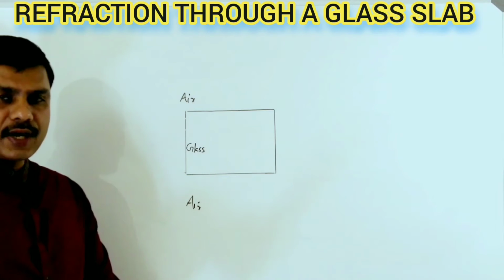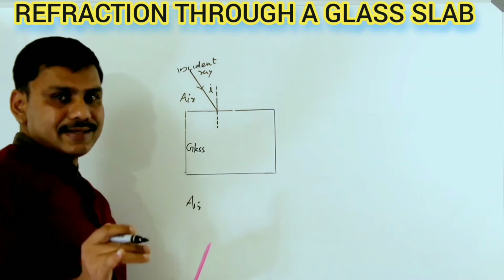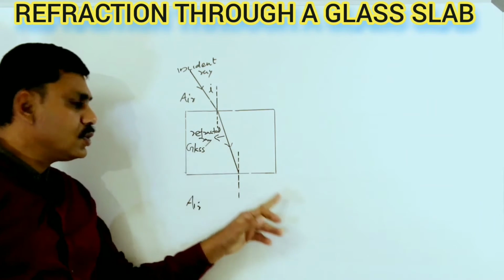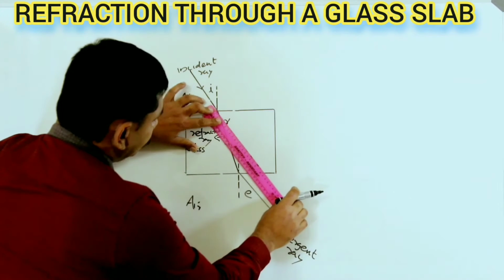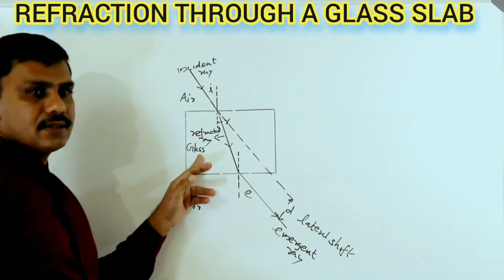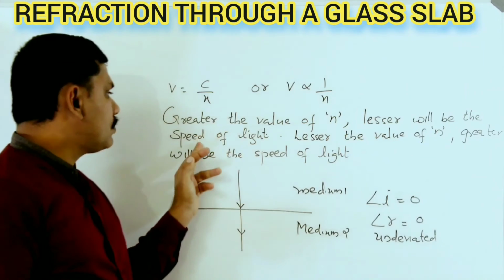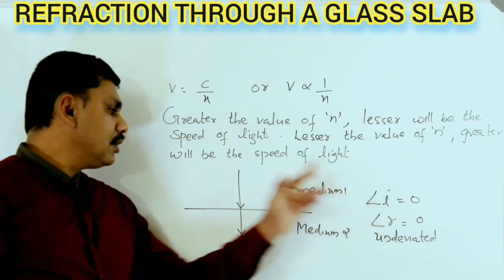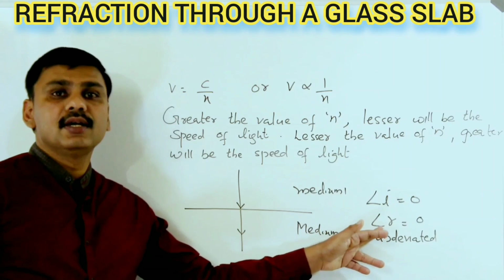REFRACTION THROUGH A GLASS SLAB